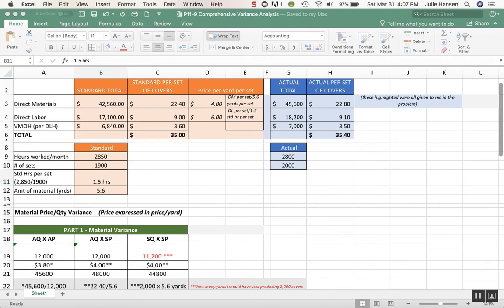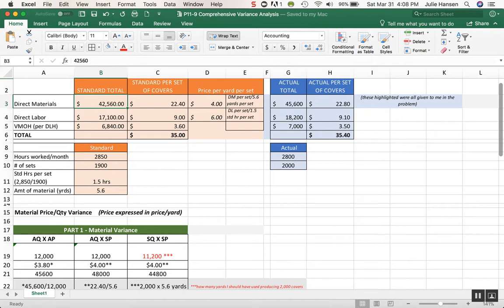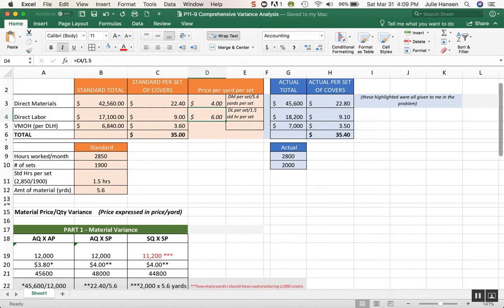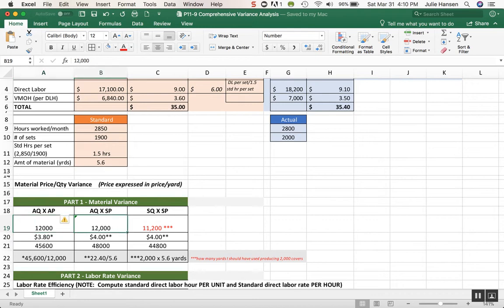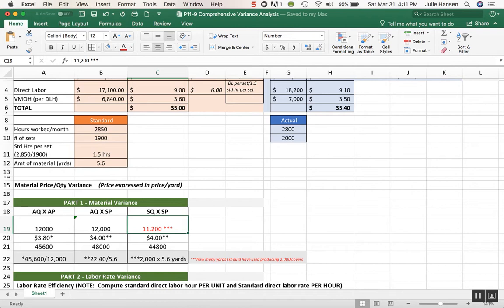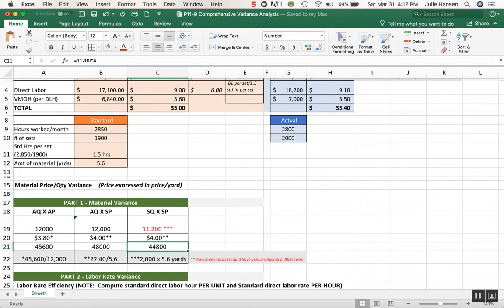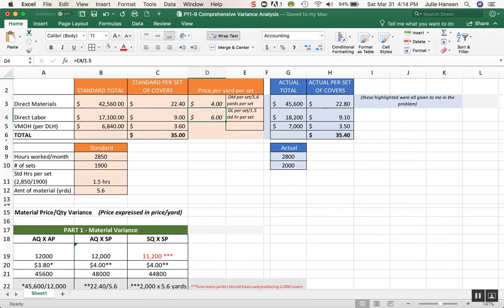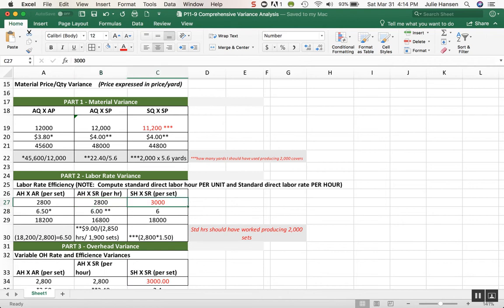P11-9 Part 1 (P10-9)